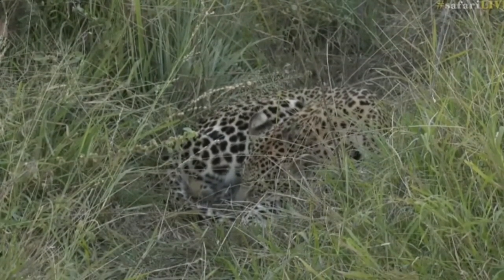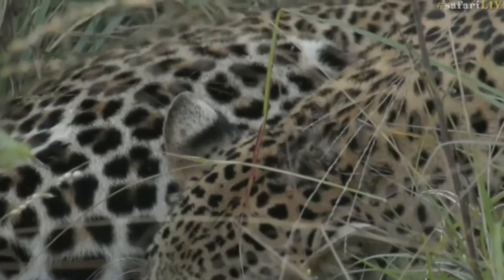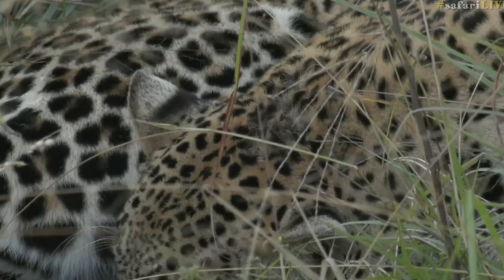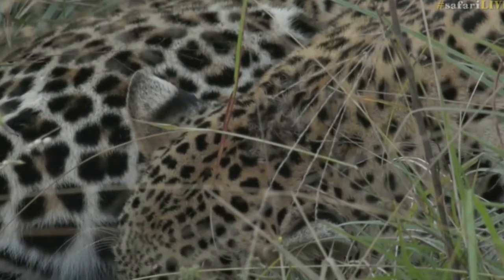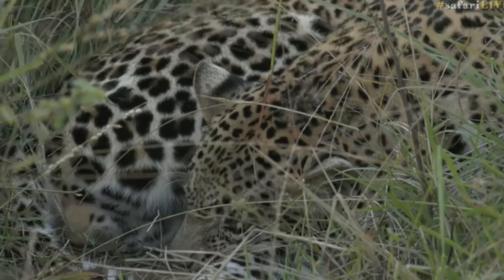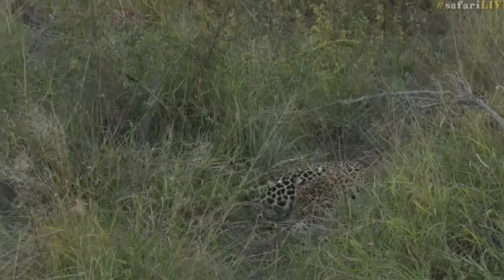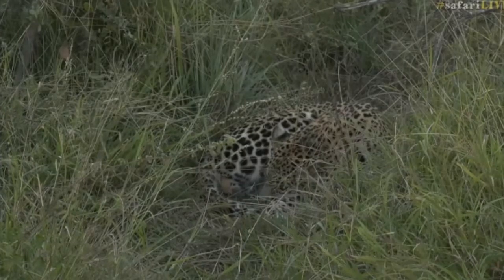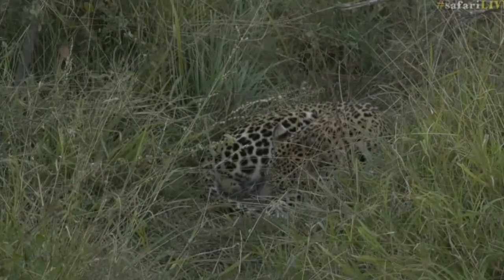June 25, 2017 - Sunset - Cannot see enough of young Hosana